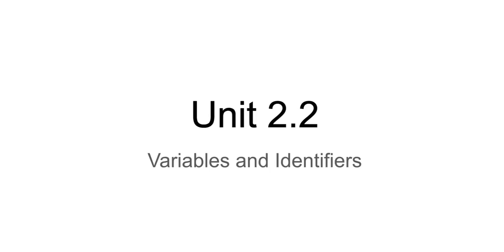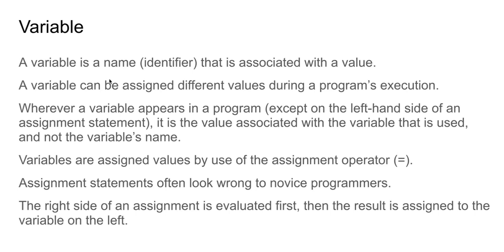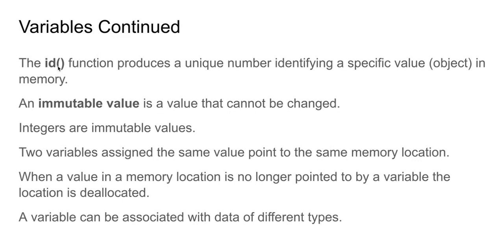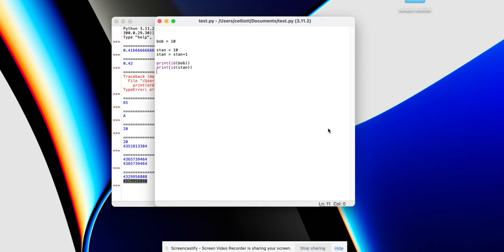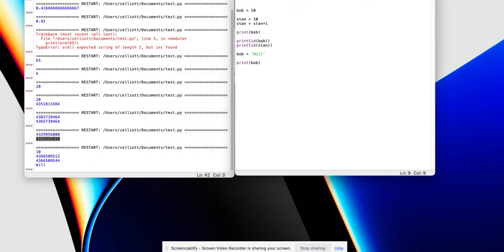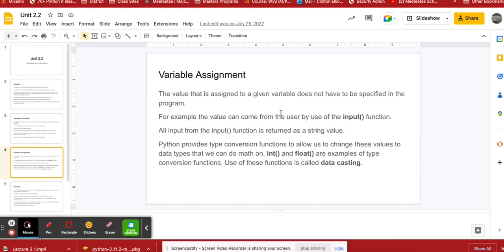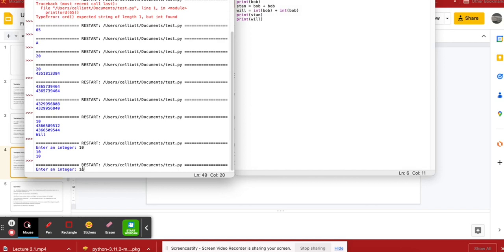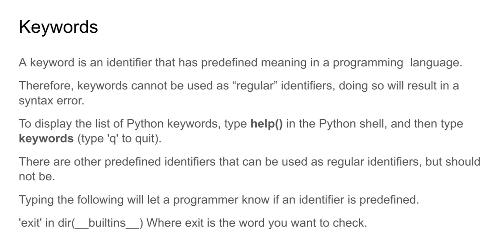Lecture 2 2